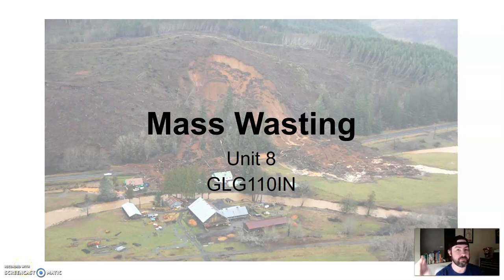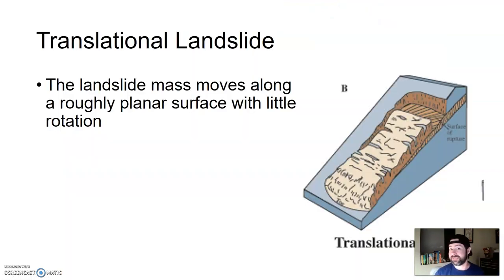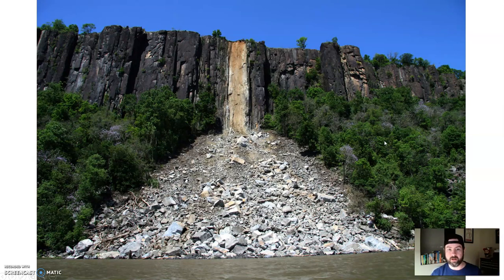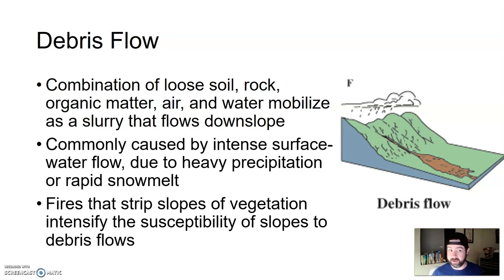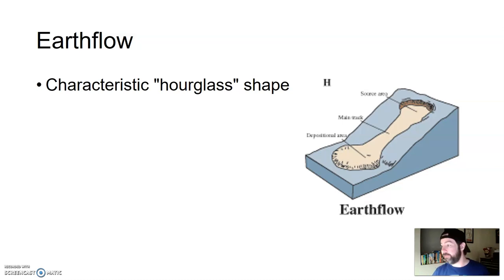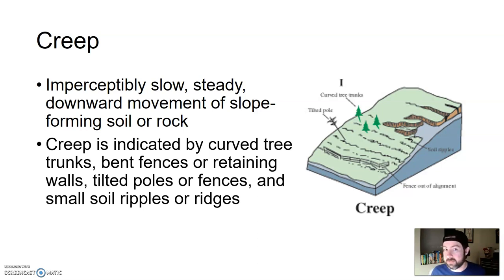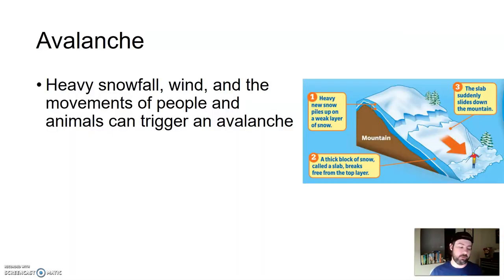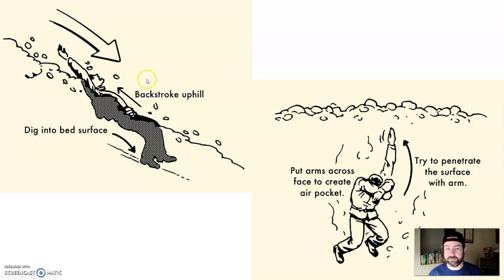GLG110IN Lecture - Unit 8 Section 1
Types of Mass Wasting